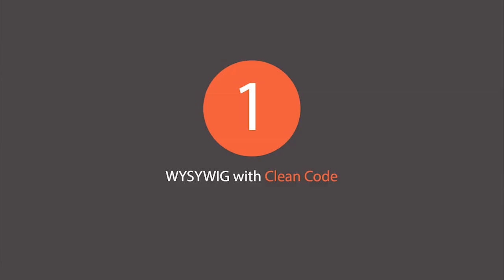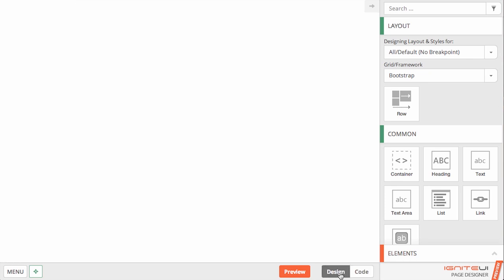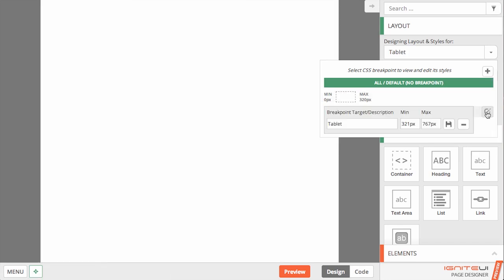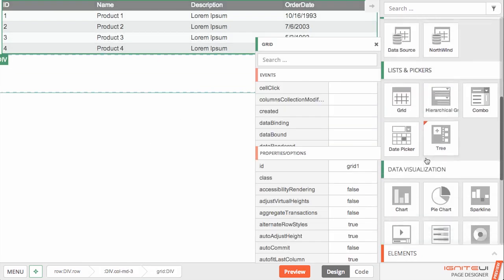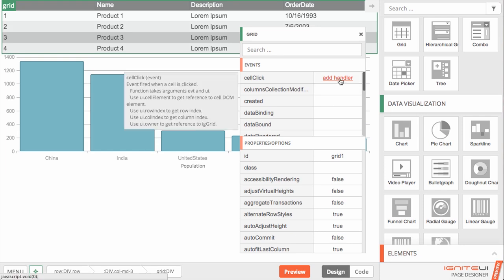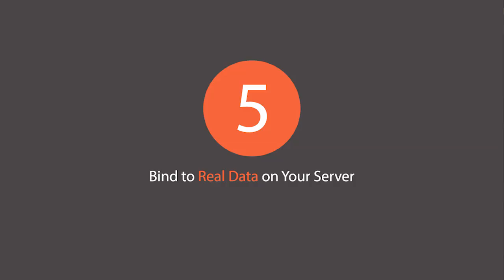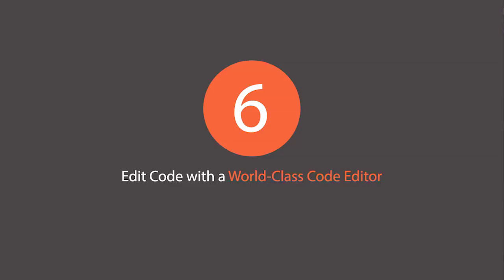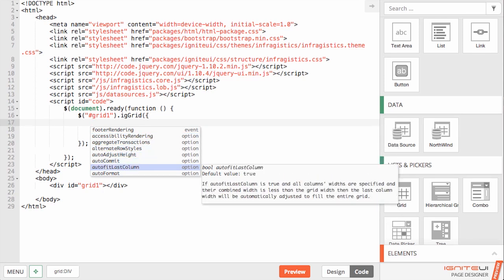6 Reasons to test the HTML5 Page Designer!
The new Infragistics jQuery / HTML5 Page Designer is a WYSIWYG Web-based tool that makes it much easier for you to get started building your next generation line of business modern Web apps. We’re currently in beta and we’d love to hear what you have to say. Go to  igniteUI.com/beta to test it out!